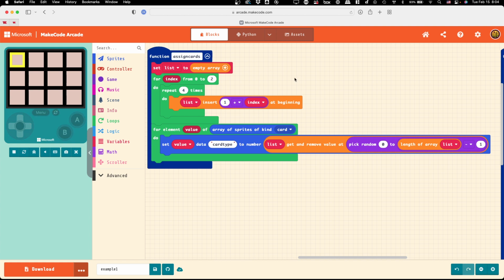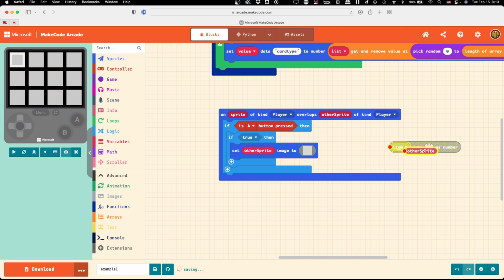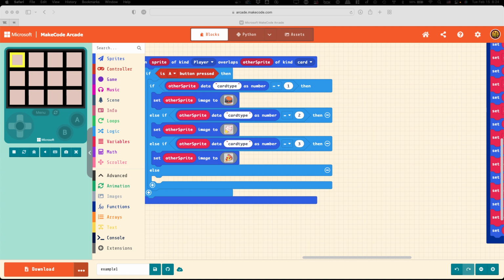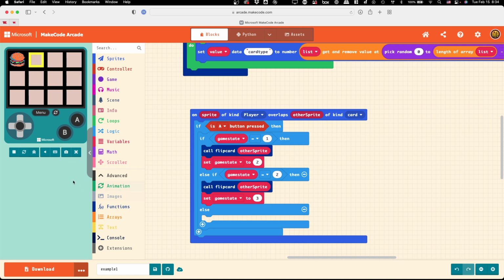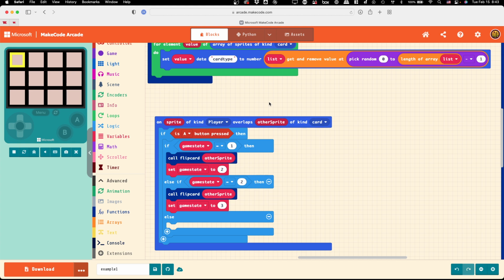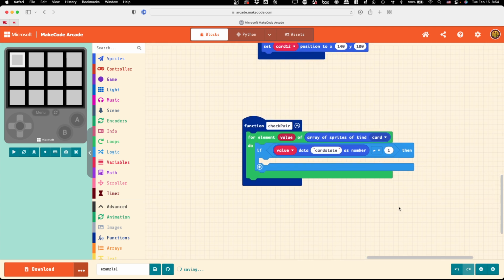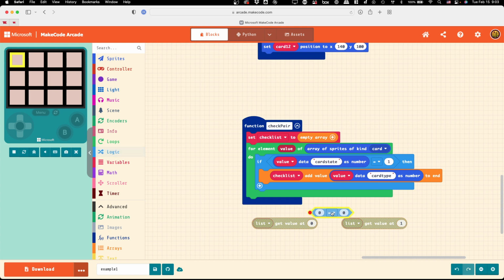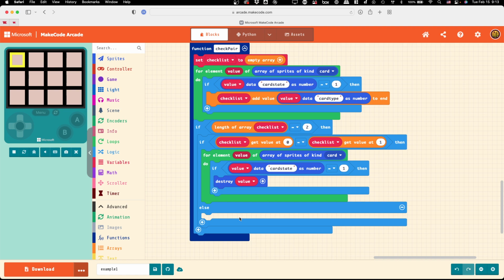CSC106-01: 15 February, Card Matching 3